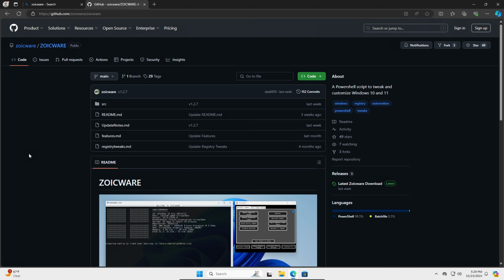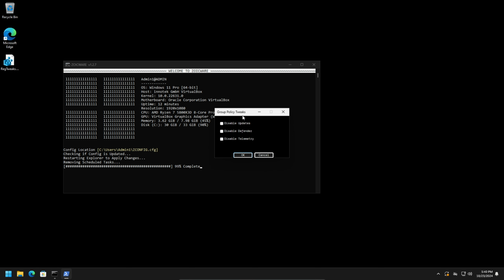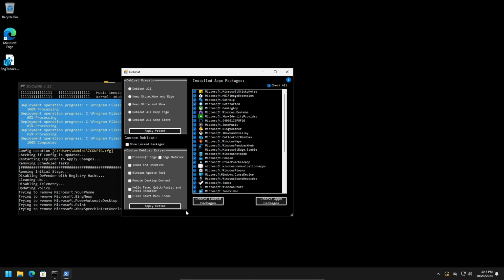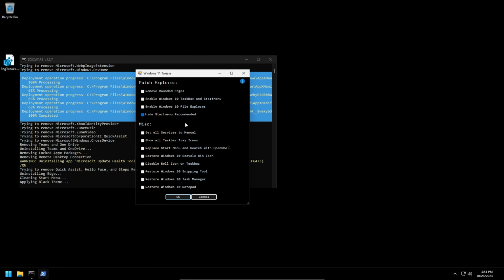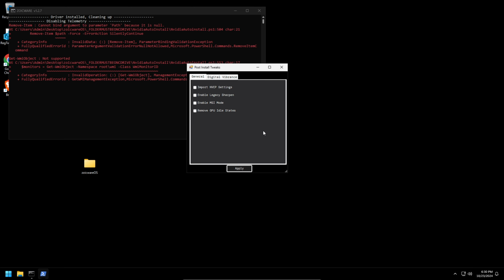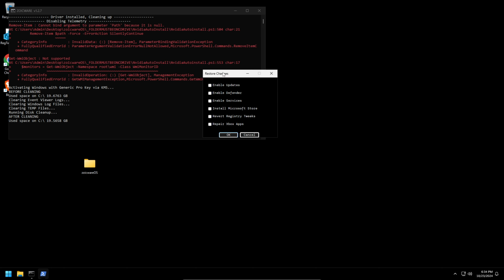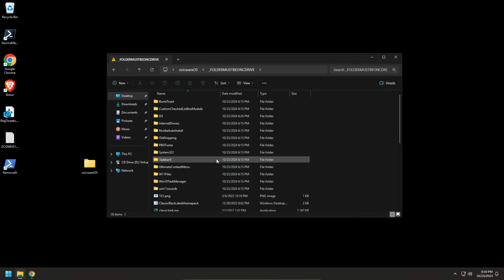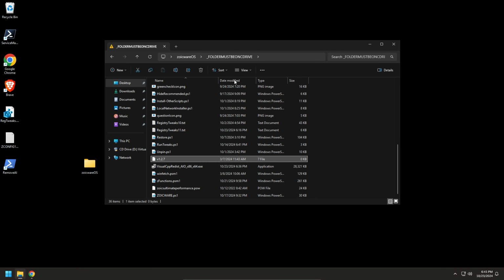Zoicware Usage Demo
0:00 Intro
1:49 Install
2:30 Registry Tweaks
3:28 Remove Scheduled Tasks
3:47 Group Policy Tweaks
4:20 Disable Services
4:51 Debloat
8:15 Optional Tweaks
9:20 Power Plan
10:27 Windows 11 Tweaks
12:29 Install Network Driver
12:55 Install Packages
13:29 Install Browser
13:52 Install Nvidia Driver
15:59 ActivteWind0ws
16:22 Ultimate Cleanup
17:54 Restore Tweaks
18:18 Import/Export Config
19:38 Install Other Scripts
20:38 How Zoicware Works